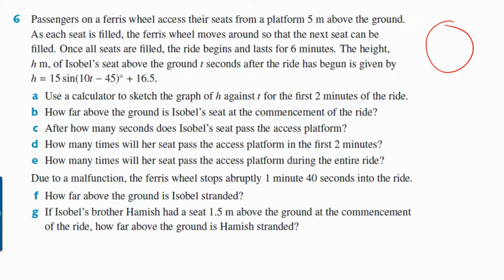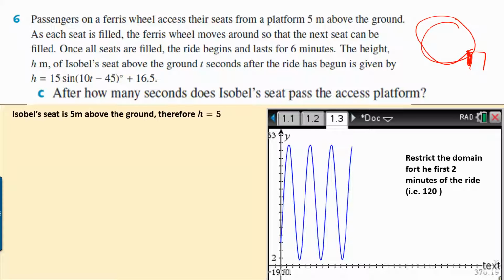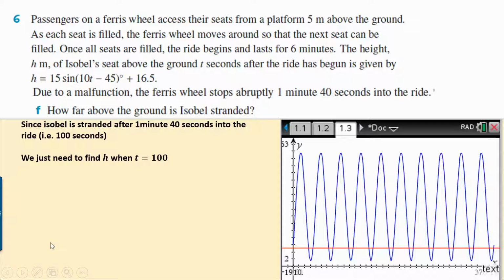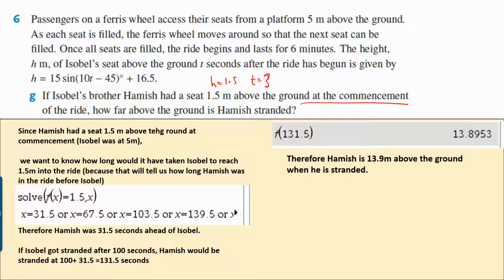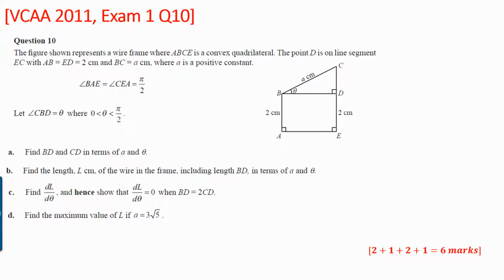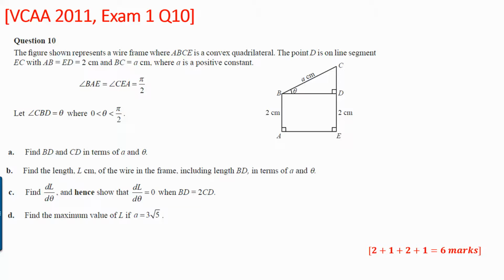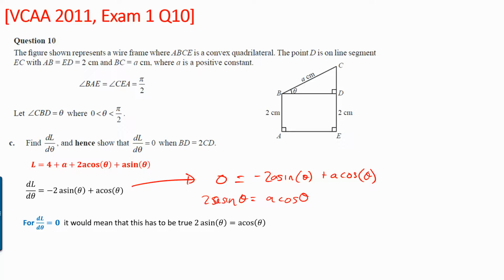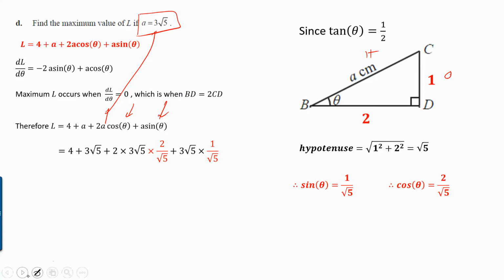Ex6L applicationsofcircular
Q6d of exercise 6L was tricky.

VCAA 2011 Q10 (last part) was also tricky